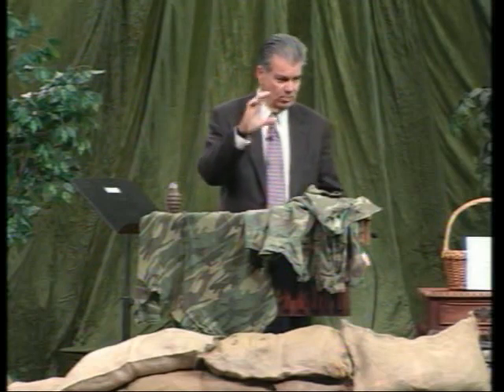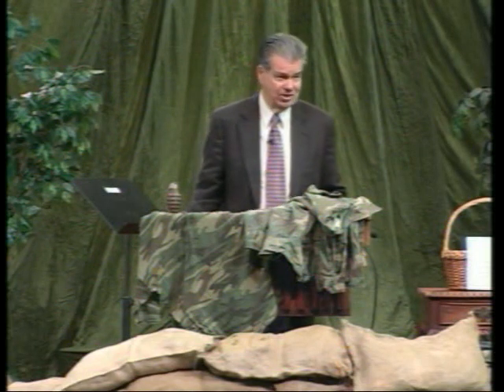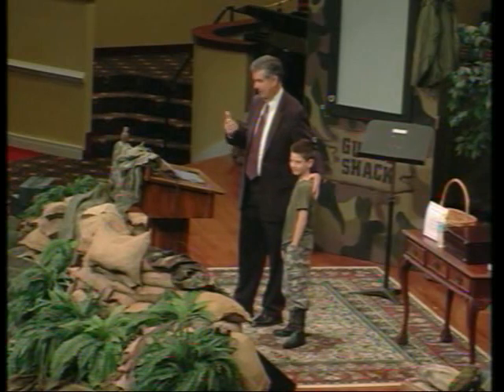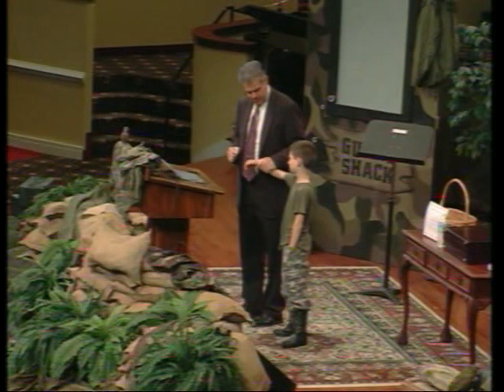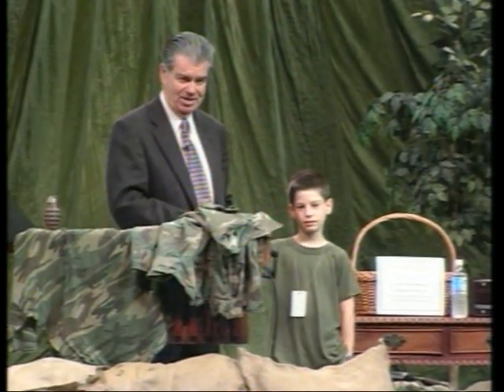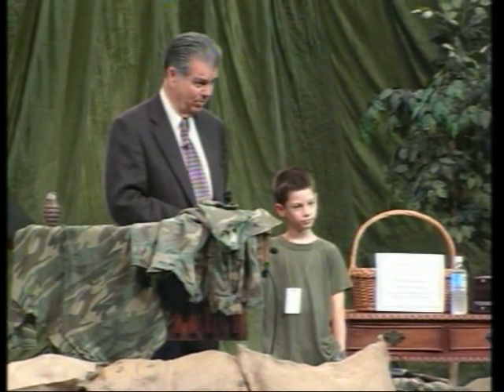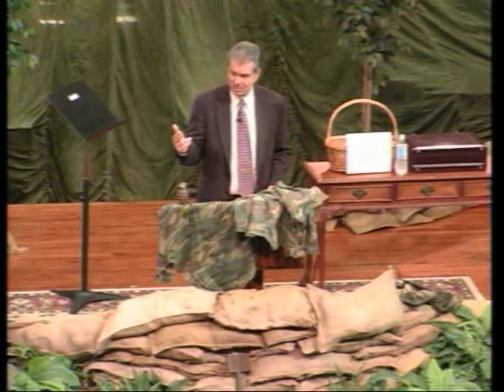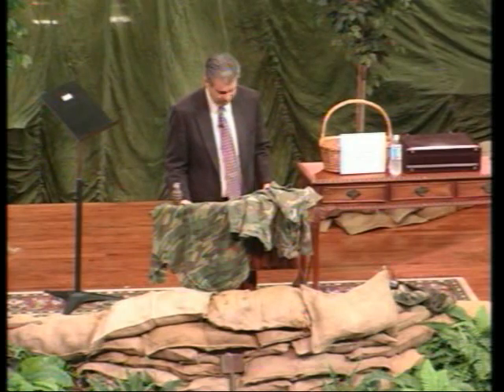Dr. Carl Baugh lecturing on Stun Guns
This is a short clip of Dr. Carl Baugh lecturing on use of stun guns for use on snake and spider bites. Team members lives were saved in jungles of Papua, New Guinea using low voltage stun guns.